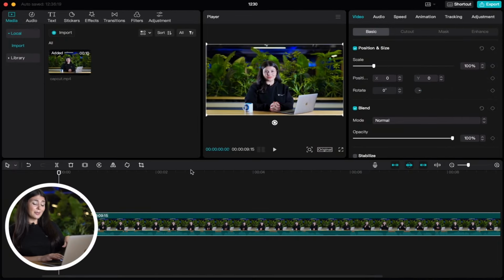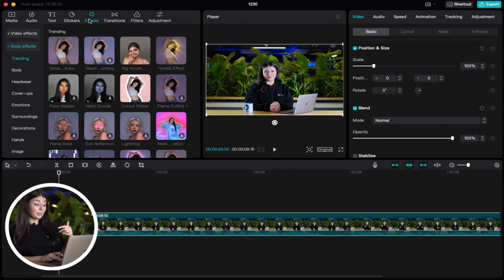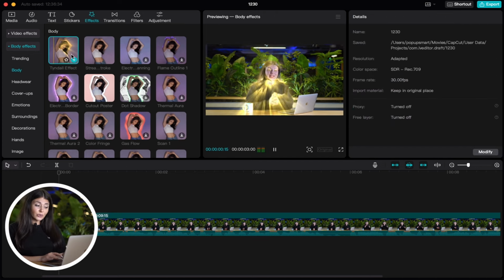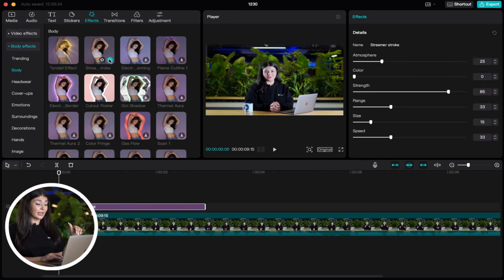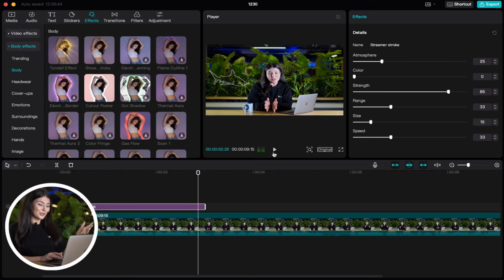Creators LOVE CapCut's Body Effect Feature: Find Out Why!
CapCut is a popular video editing app loved by creators for its easy-to-use interface and powerful editing tools, including the body effect feature which allows users to easily edit and enhance the appearance of their bodies in their videos.

Find out how to add effects to your videos using CapCut in less than a minute!